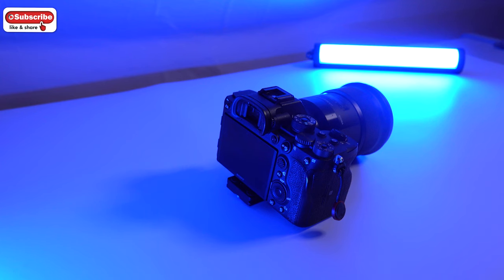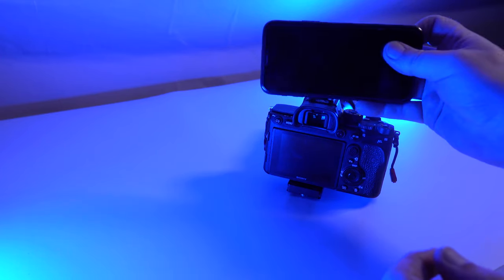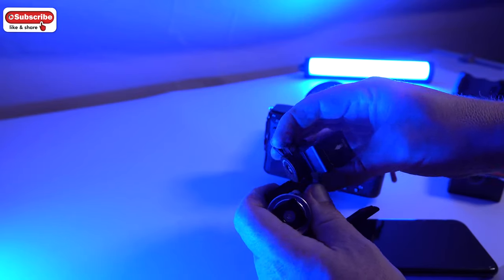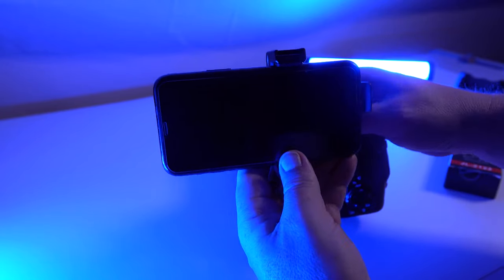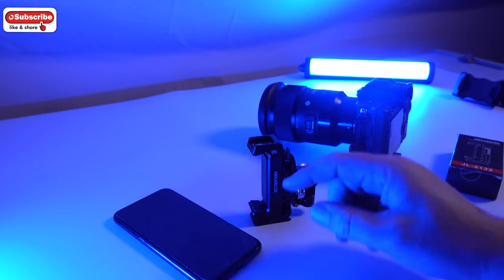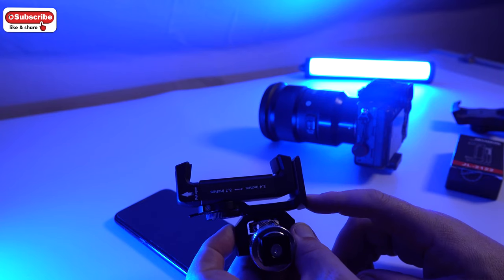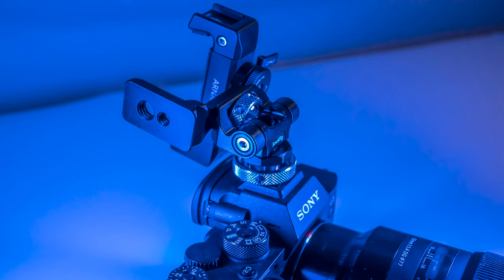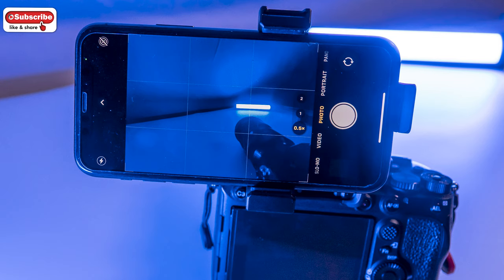The best phone holder for photographers videographers and streaming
Here is the link to the Arnarkok phone holder :

Here is the link to the Smallrig swivil mount :